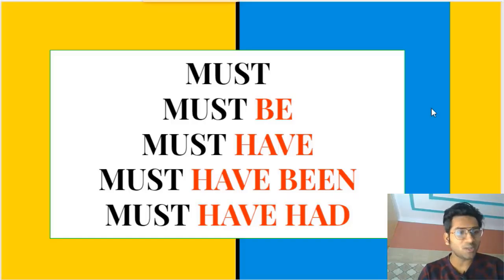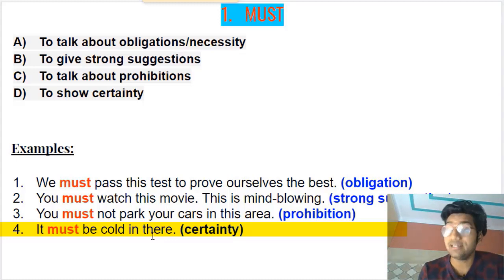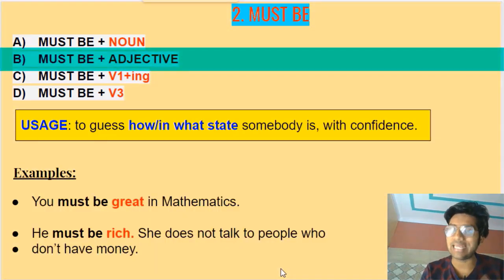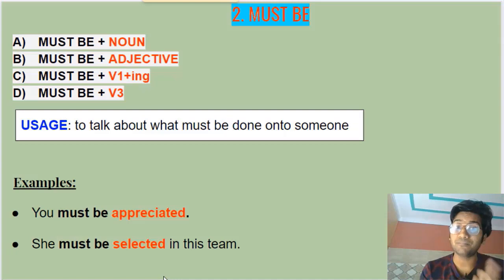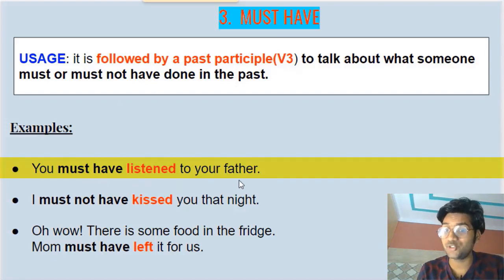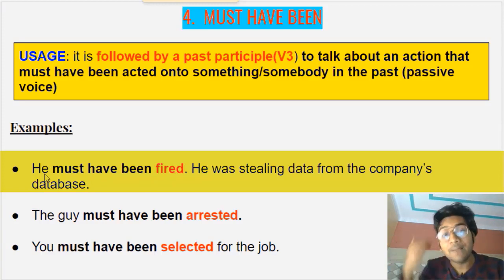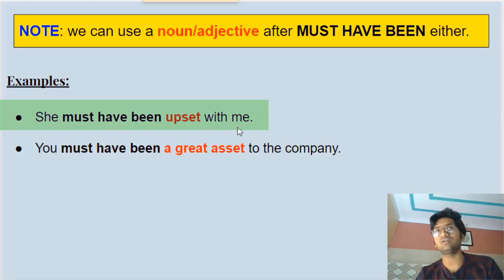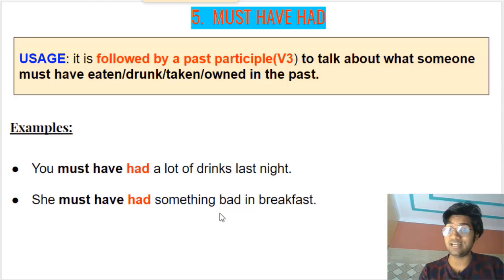MUST, MUST BE, MUST HAVE, MUST HAVE BEEN, MUST HAVE HAD use in English in details {Advanced lesson)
Hello, learners!

In this lesson, we learn how to use MUST, MUST BE, MUST HAVE, MUST HAVE BEEN & MUST HAVE HAD in English.

Watch the lesson until the end to master it!

Much love! ❤️